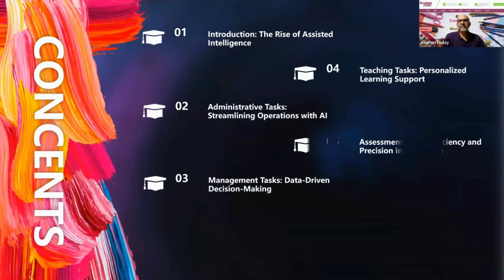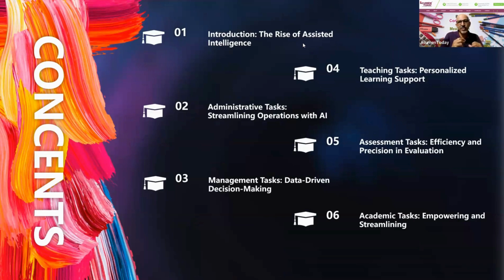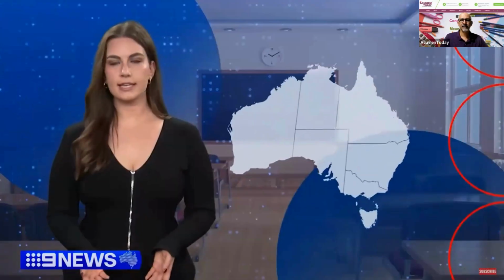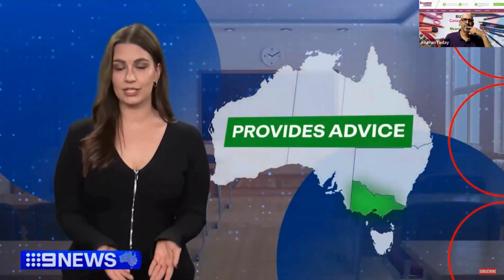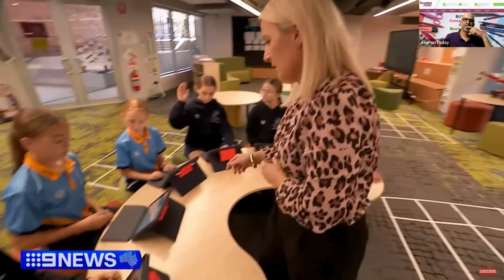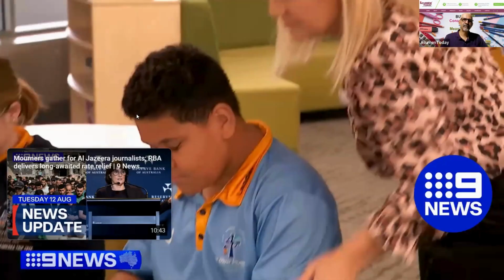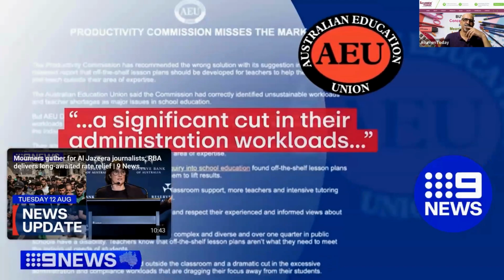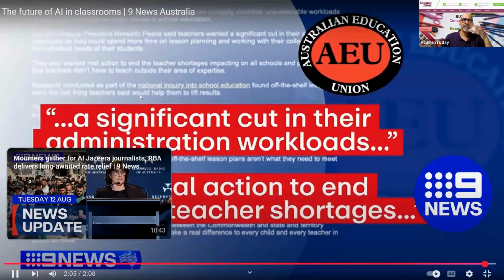Artificial Intelligence in Education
Artificial Intelligence is transforming education by making learning more personalized, accessible, and efficient. It involves using computer systems and algorithms to perform tasks that normally require human intelligence, such as understanding language, recognizing patterns, solving problems, and making decisions.